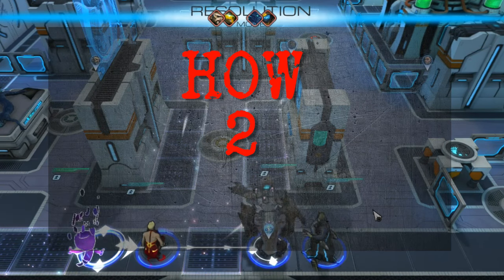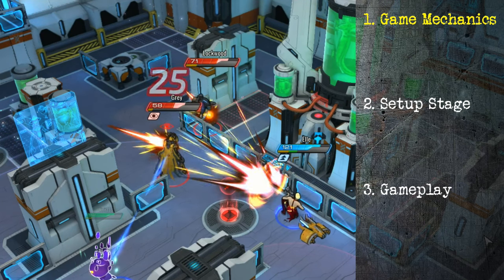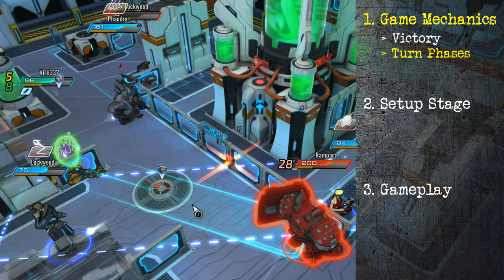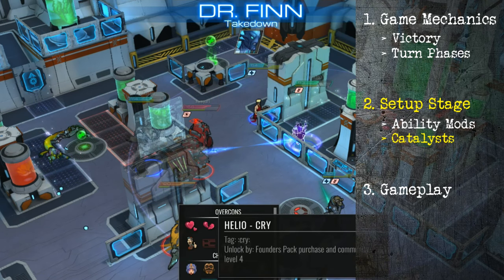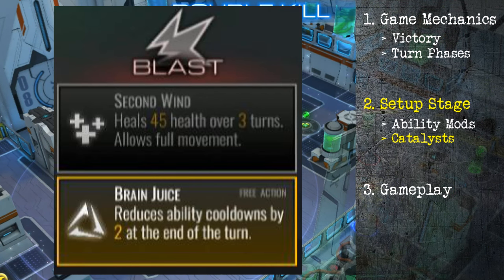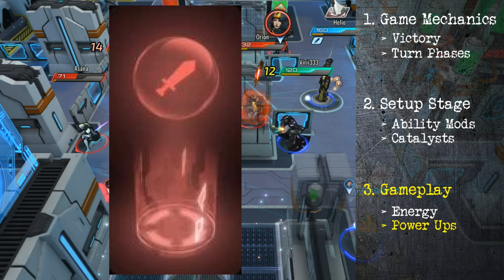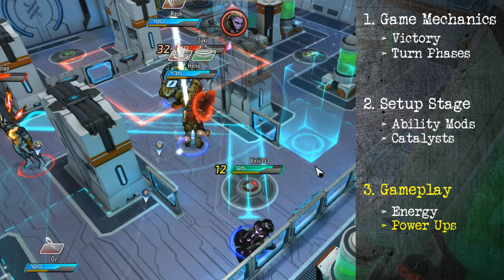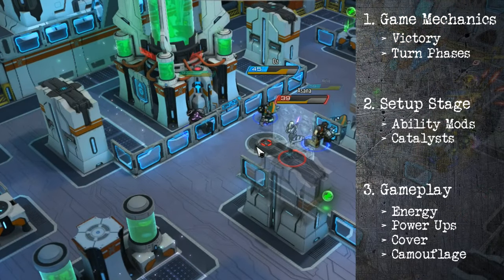HOW 2 Atlas Reactor - Beginners Guide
Face off in fast-paced, turn-based PvP with Atlas Reactor – a competitive, fully Free-to-Play game that fuses simultaneous turns with team tactics. Read minds, master customizable Freelancers, and outwit your enemies in a world where a 20-second turn can change the tide of battle.

╠══ Notes ══╣

╠══ Keep tabs on the Old Man ══╣

3DS Friend Code:
XBOX Live:
► Virii333
PS4 Tag:
► Virii333
Battle.net:
► Virii#1949
Glyph (Atlas Reactor):
► Virii#1957

╠══ Mail Call ══╣

╠══ VNN Schedule Information ══╣

Tune in every Friday for VNN; your one stop source for updates...

╠══ Credits ══╣